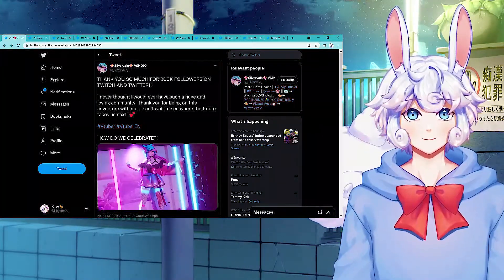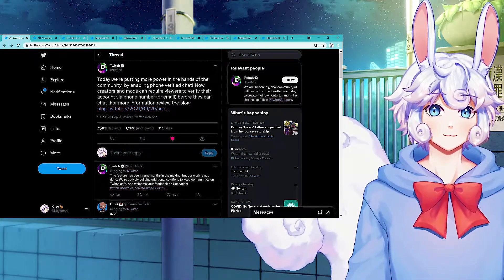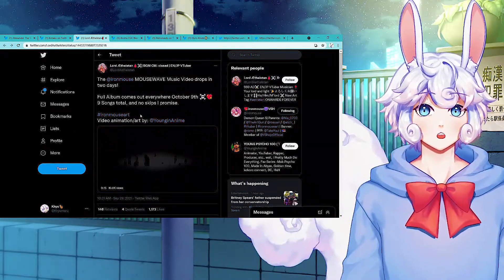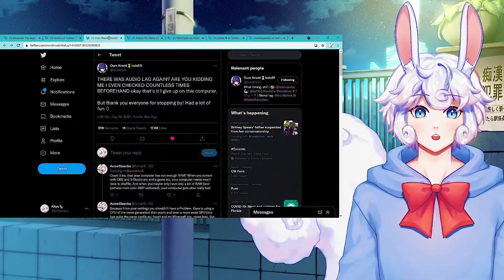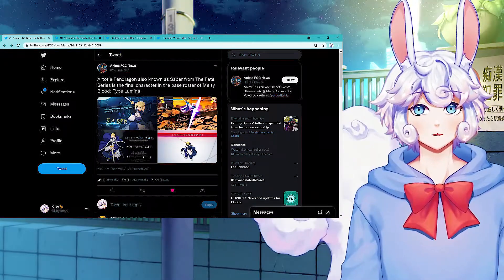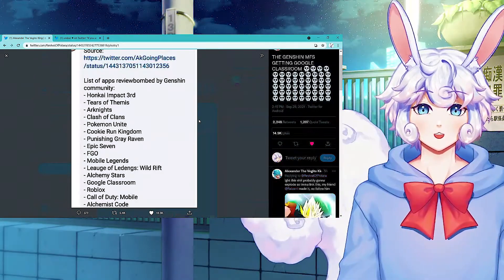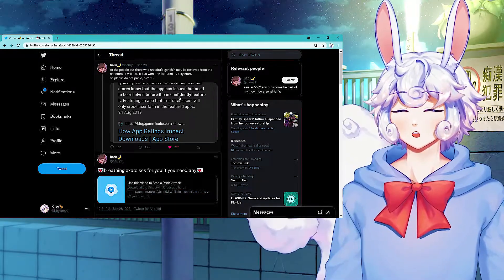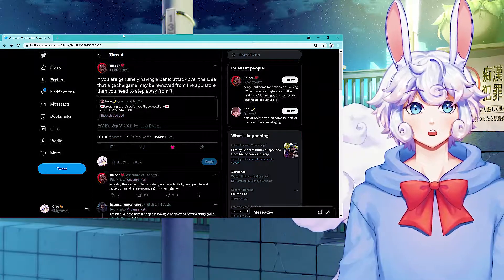This is out of control| Ironmouse, Vshojo, Melty Blood, Vtubers, Kronii, Genshin Impact, Zentreya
This is really getting out of hand already. Y'all need to stop :)

AMAZING ARTIST IN THUMBNAIL:

Any streamers or Artists that would like their art removed then please ask me to and I'd be more than happy to do so!

A virtual YouTuber or VTuber is an online entertainer who uses a virtual avatar generated using computer graphics and motion capture software or technology.